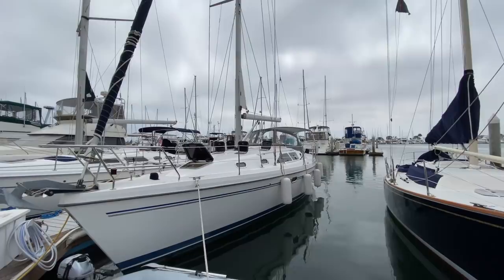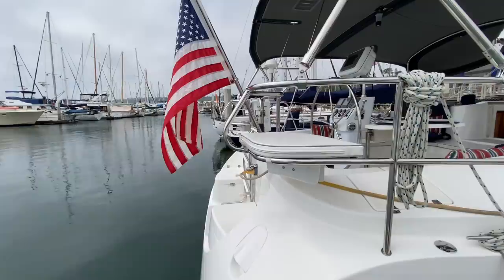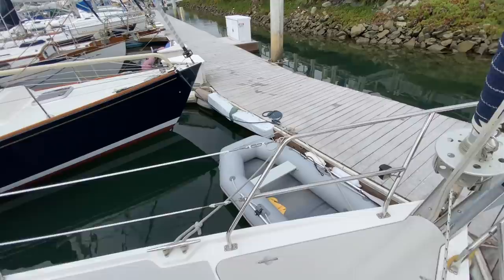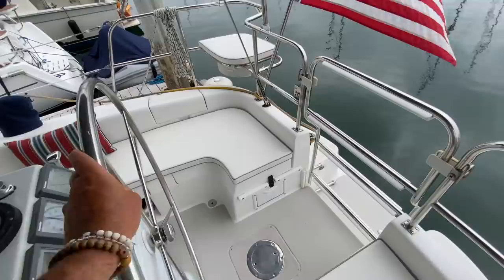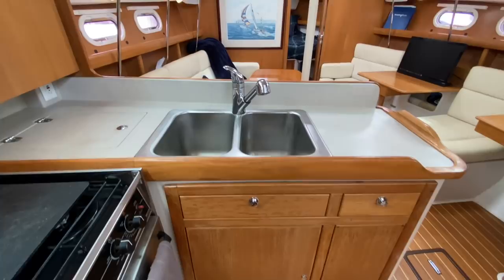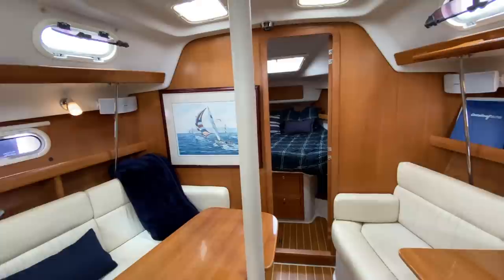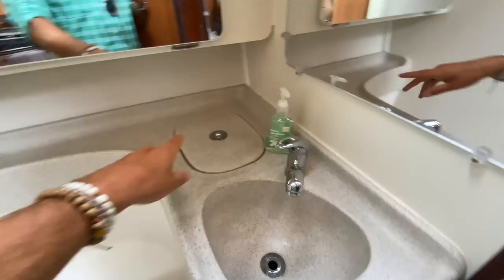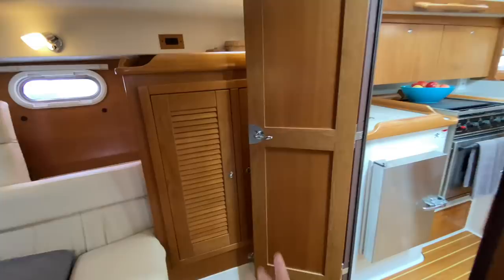2007 Catalina 387 Sailboat For Sale Video Walkthrough Review By: Ian Van Tuyl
This video is about My 2007 Catalina 387 Sailboat For Sale Video Walkthrough Review By: Ian Van Tuyl

Contact Ian Van Tuyl for additional information on this very clean lightly used Catalina 387 Sailboat while its still available.